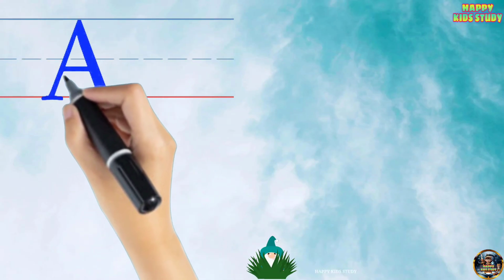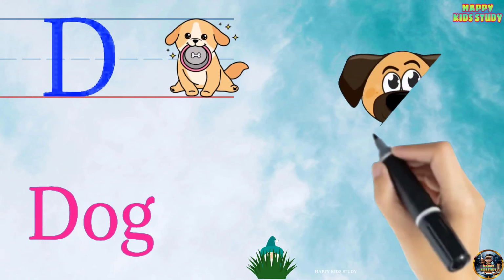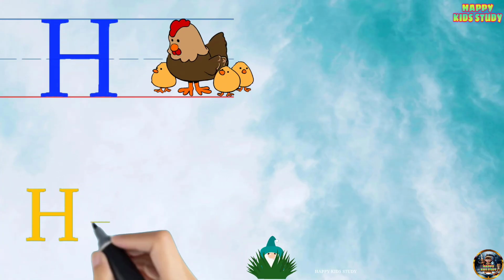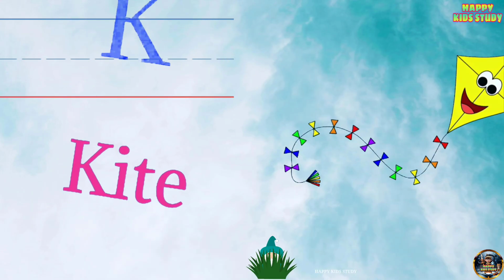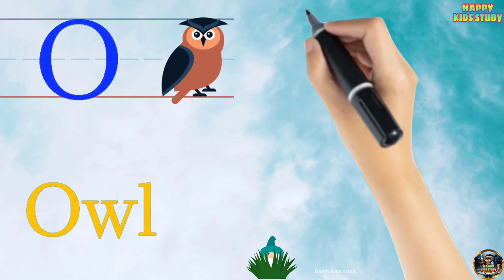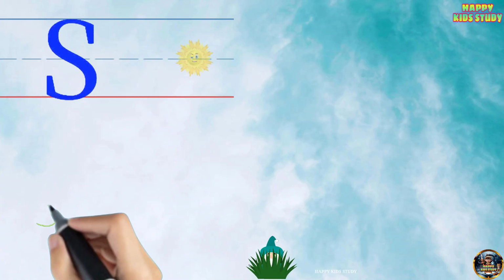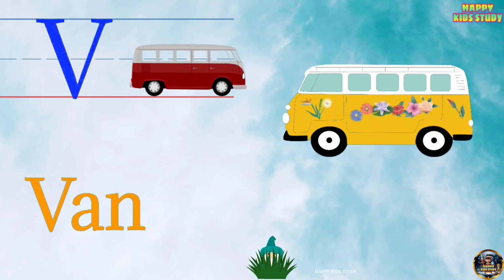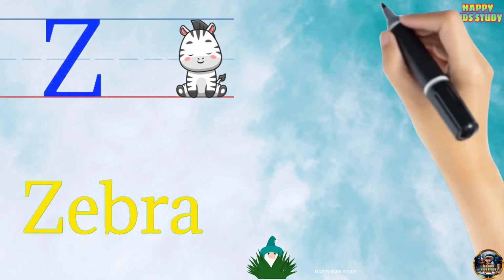ABCD Writing for Kids | A for Apple | Learn A to Z Alphabet Letters Easy | एबीसीडी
✏️ ABCD Writing for Kids – Learn A to Z Alphabet Letters in an easy and fun way for kids, toddlers, preschool, nursery, LKG, UKG, and kindergarten children! 🧒👧
📝 Perfect for Hindi & English learners – A for Apple (सेब), B for Ball (गेंद) जैसे आसान शब्दों के साथ ABCD लिखना सीखें!

Welcome to Happy Kids Study! 🌟
In this fun learning video, children will learn ABCD Writing (A to Z Alphabet Letters) step-by-step in an easy and enjoyable way. Each alphabet is explained with simple examples like A for Apple 🍎 (Apple means सेब), B for Ball 🏀, C for Cat 🐈, and more up to Z for Zebra 🦓.

This educational video is specially designed for kids, toddlers, preschoolers, nursery students, LKG, UKG, and kindergarten children to help them improve their alphabet writing, ABCD learning, and early English skills. ✏️📚

🧒 बच्चों के लिए आसान तरीके से ABCD लिखना सीखें।
A for Apple (सेब), B for Ball (गेंद) जैसे मजेदार उदाहरणों के साथ बच्चे जल्दी सीखेंगे और लिखना भी सीखेंगे! ✨

🎬 Content Cover:

✔️ Easy & Fun ABCD Writing Practice ✏️
✔️ Learn A to Z Alphabet Letters Step-by-Step 📝
✔️ Simple Examples like A for Apple 🍎 & B for Ball 🏀
✔️ Perfect for Kids, Toddlers, Preschool, Nursery, LKG & UKG 🧒👧
✔️ Builds Early Writing & English Learning Skills 📚✨

🔤 A to Z Alphabet Letters with Words:

A - Apple 🍎
B - Ball 🏀
C - Cat 🐈
D - Dog 🐕
E - Elephant 🐘
F - Fish 🐟
G - Grapes 🍇
H - Hen 🐓
I - Ice-cream 🍦
J - Jug 🏺
K - Kite ♦️
L - Lion 🦁
M - Monkey 🐒
N - Nest 🪺
O - Owl 🦉
P - Parrot 🦜
Q - Queen 👸
R - Rose 🌹
S - Sun 🌞
T - Tiger 🐅
U - Umbrella ⛱️
V - Van 🚍
W - Watch ⌚️
X - X-ray 🩻
Y - Yak 🦬
Z - Zebra 🦓